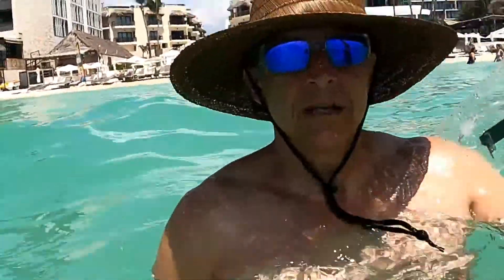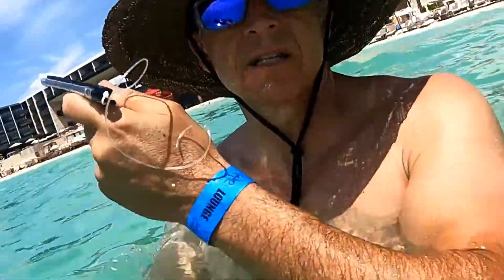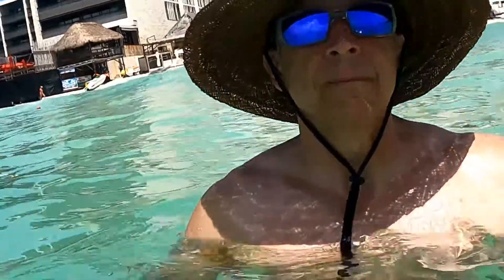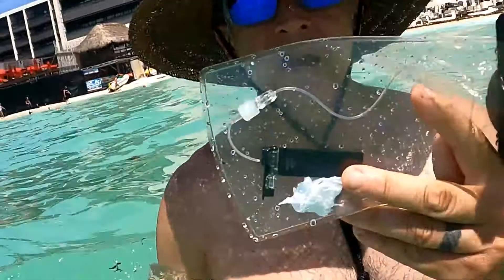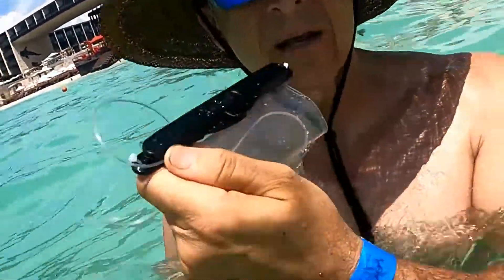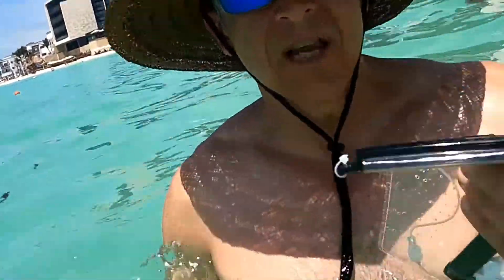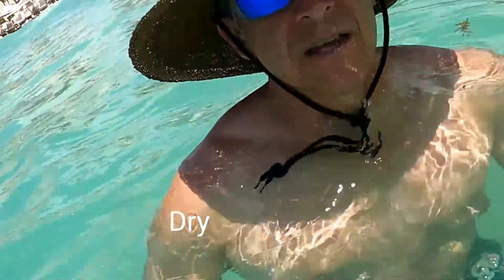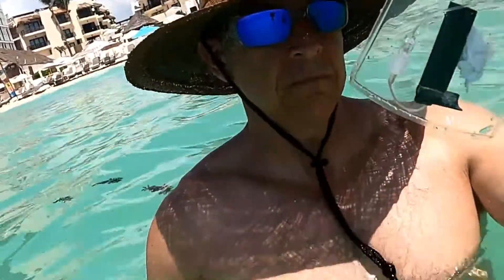Insulin Pump Waterproof Test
Insulin pumps are not normally waterproof. In this video we explore the idea of submerging an insulin pump in a waterproof bag designed for a mobile phone.
The goal is to keep the insulin pump connected to the body when in the ocean or lake.